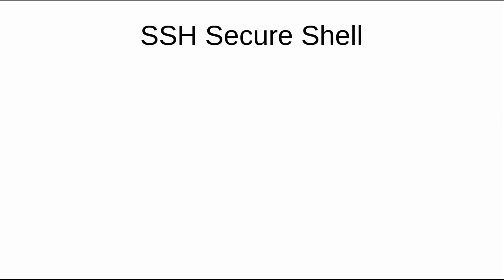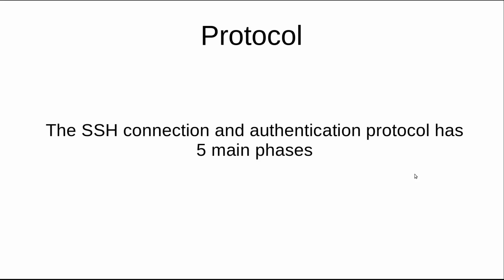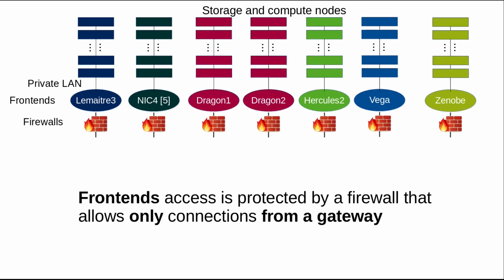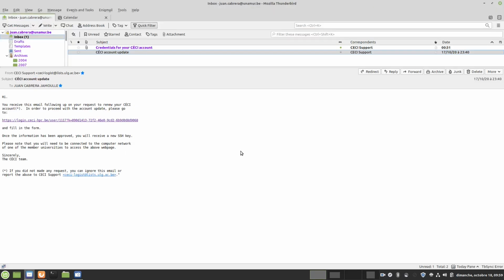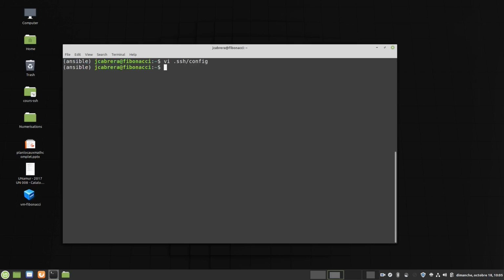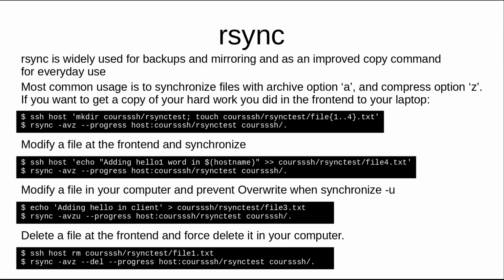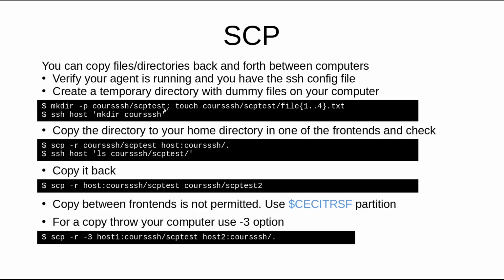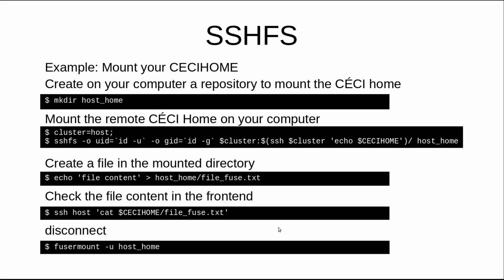Connection on CECI Cluster with SSH from a unix machine (Linux/Mac)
The topic is how to connect on (CECI) cluster via a ssh connection. This session is for Unix user (Linux and Mac). It is presented by Juan Cambrera (UNamur).

Timestamps in the video:

00:00 Intro
04:46 SSH Protocol
08:39 First connection
13:24 First Step on the cluster
15:10 File Transfer
21:33 Frequent mistake